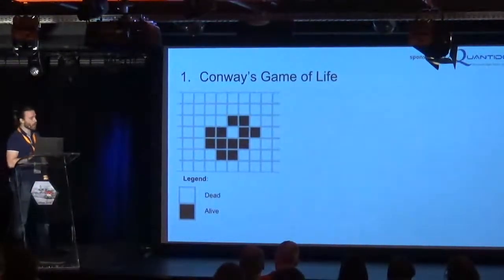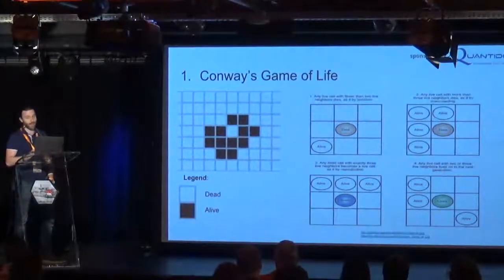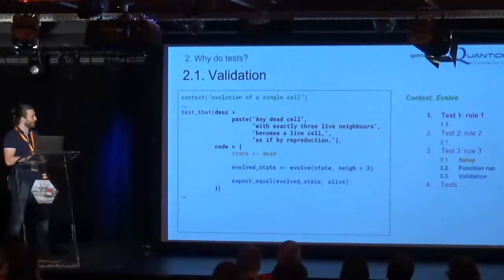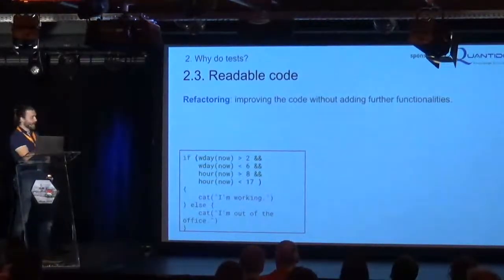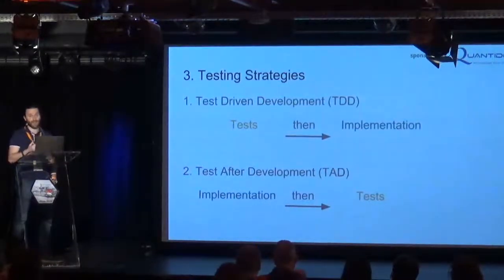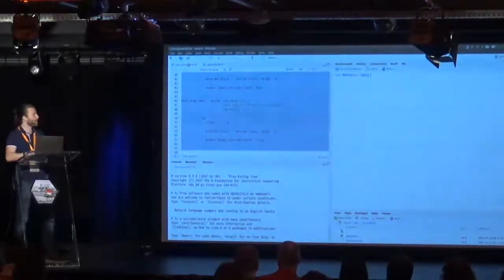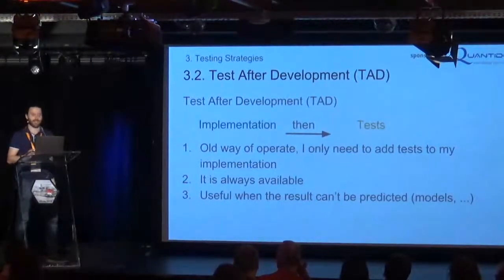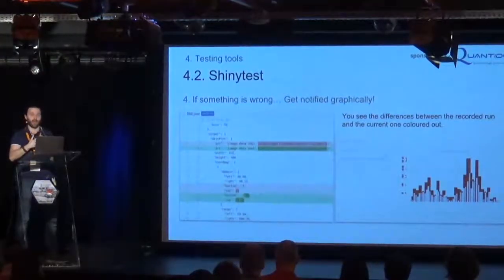eRum 2018 - May 16 - Andrea Melloncelli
Andrea Melloncelli: What software engineers can teach to data scientists: code safety and … with automatic tests